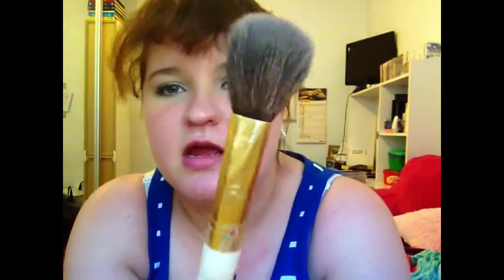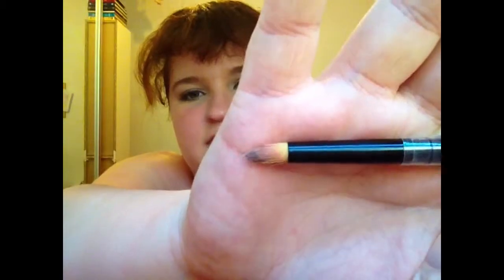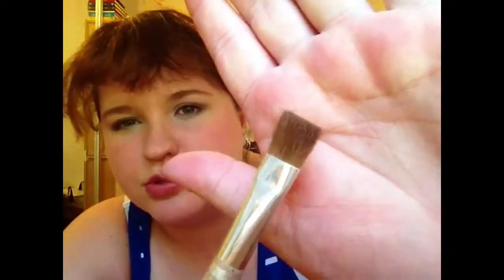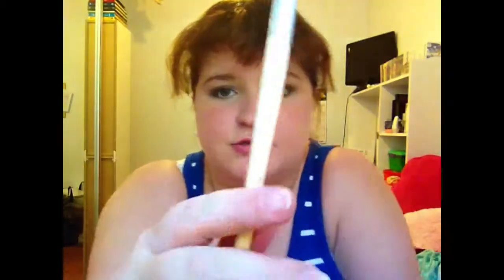Vlogtober day 5: my makeup brushes